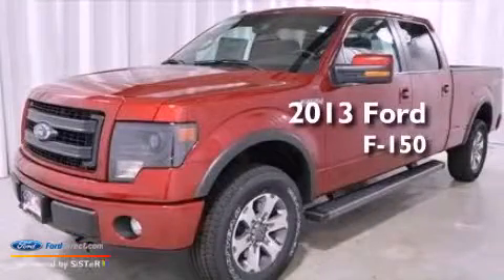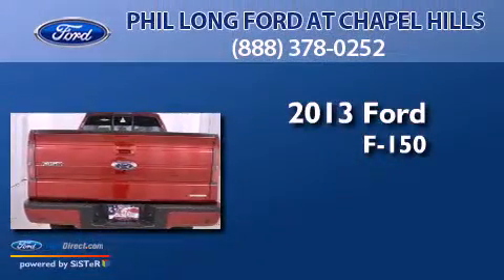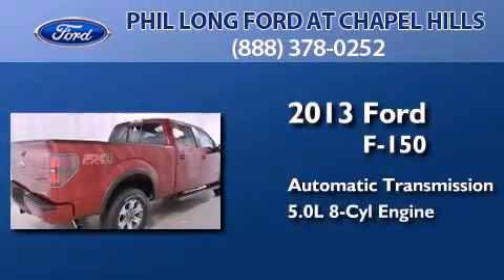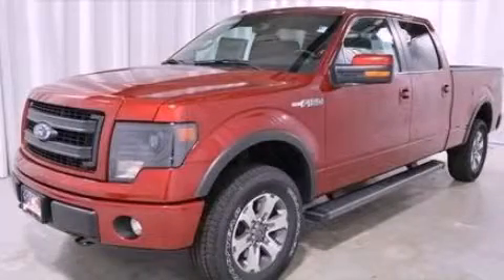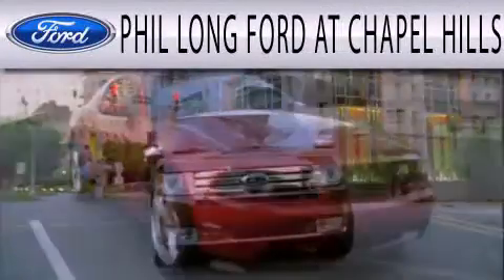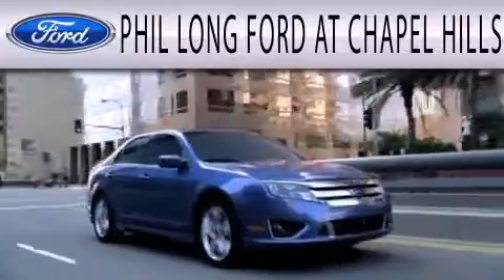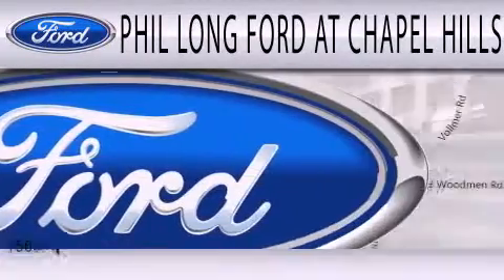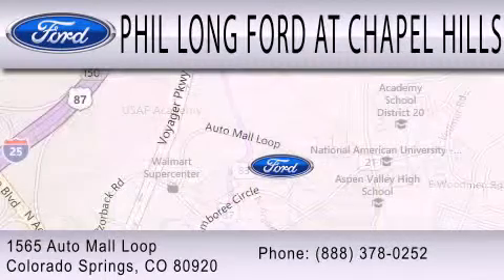2013 FORD F-150 Colorado Springs CO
Year : 2013
 Make : FORD
 Model : F-150
 Engine : 5.0L V8 32V MPFI DOHC FLEXIBLE FUEL
 Trans . : 6-SPEED AUTOMATIC

 Miles : 3

 Stock : 523030